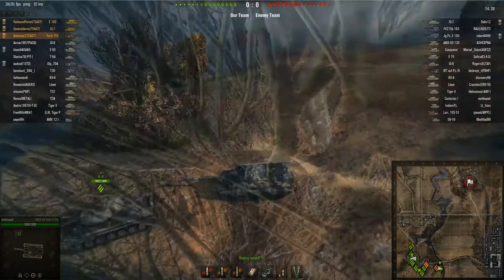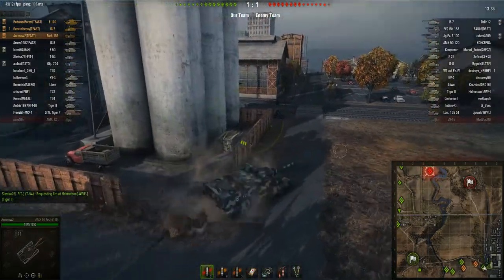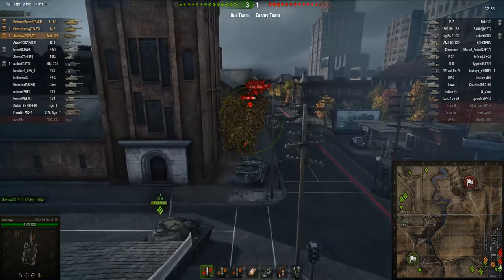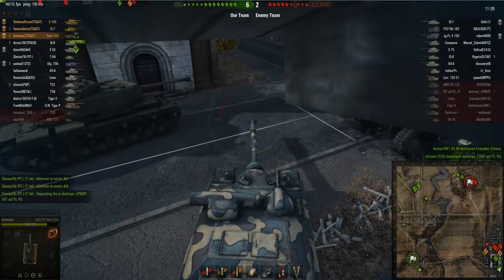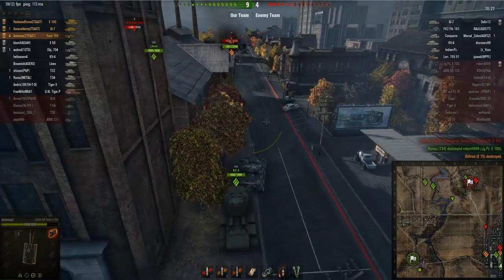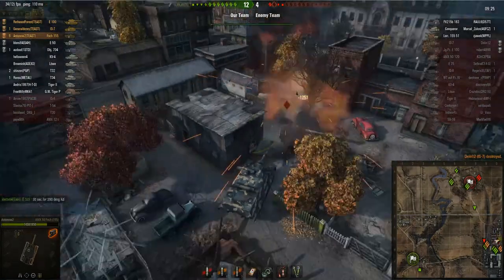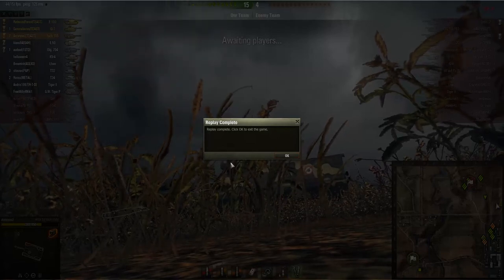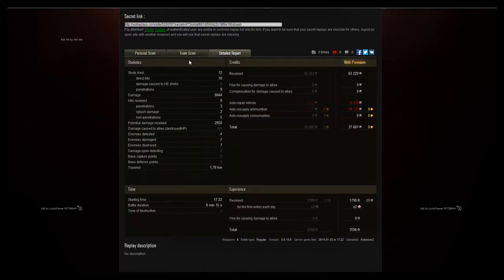World of Tanks Gameplay | AMX 50 Foch 155 - 7 Kills & 7k Damage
This is the best game I had in my brand new AMX 50 Foch 155 till now - Enjoy!

System Specs:
CPU: Intel Core i7-3630QM
GPU: NvidiaGeForce GTX 675MX / 4GB GDDR5
Resolution: 1920x1080
Memory: 16GB